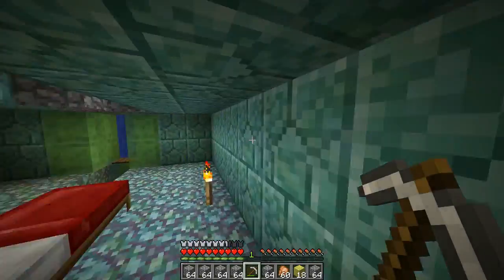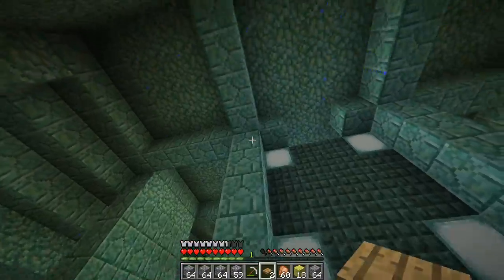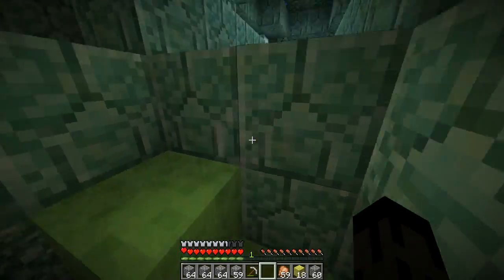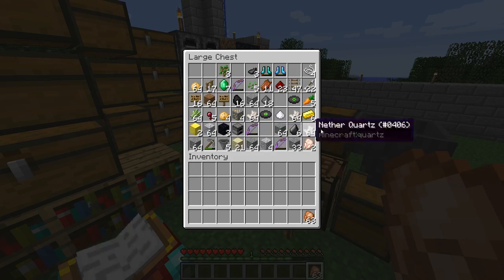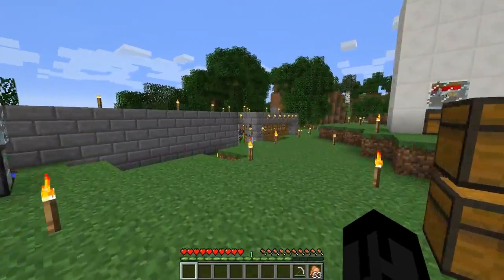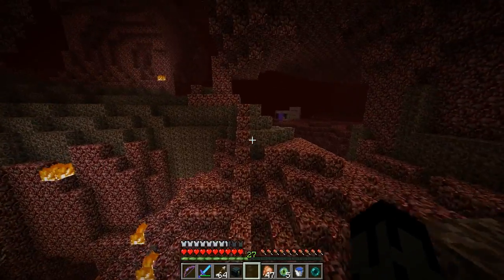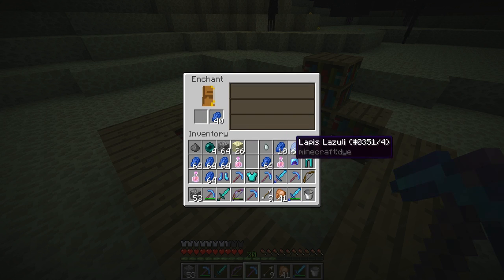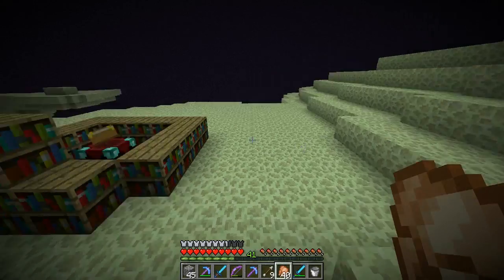Scratch Plays Minecraft S2EP08 (The END)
Hello, and in this episode of minecraft we see what tedious things I have been upto since the last video, and we also go to the END and take on the Ender Dragon Enjoy the video :D